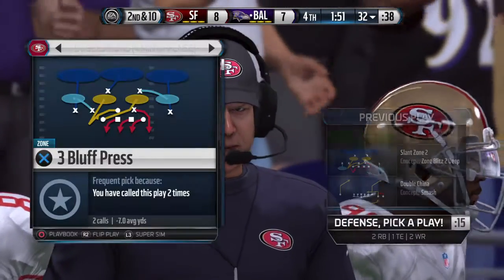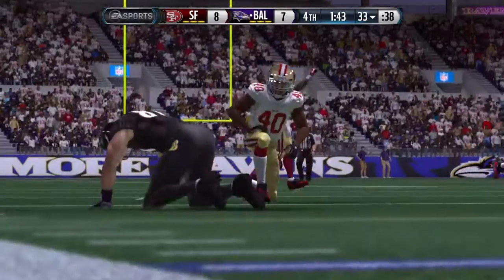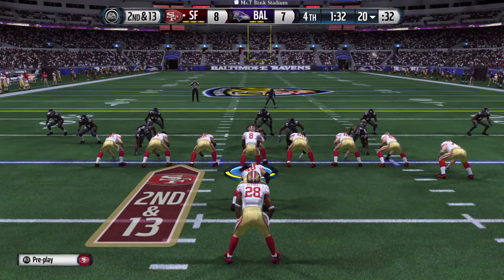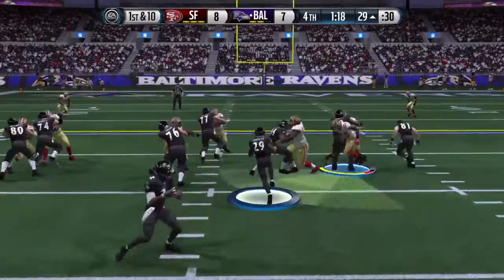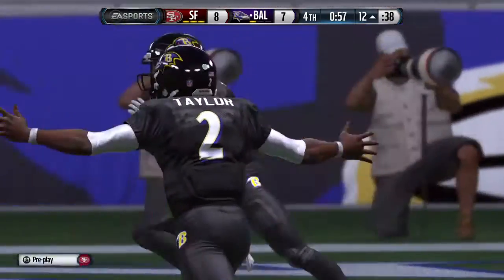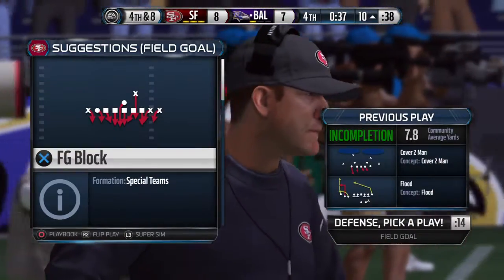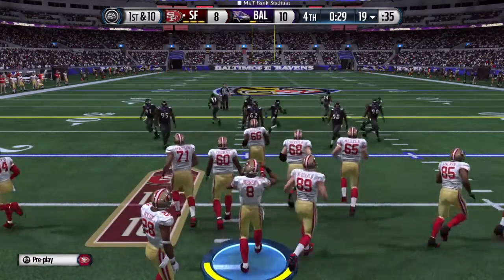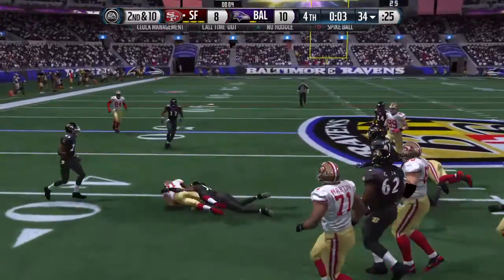Madden NFL 15 Owner career Part 2 of episode 2 gameplay 49ers